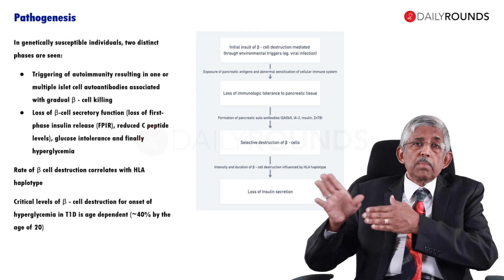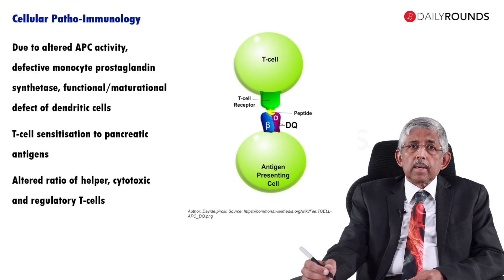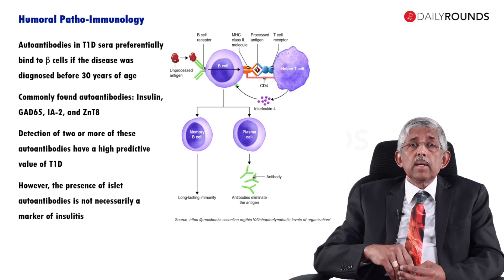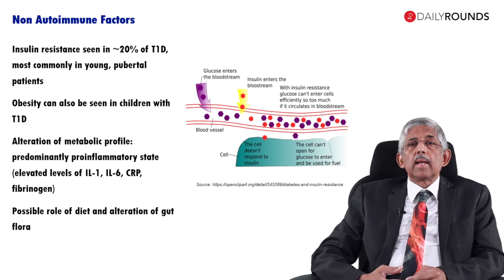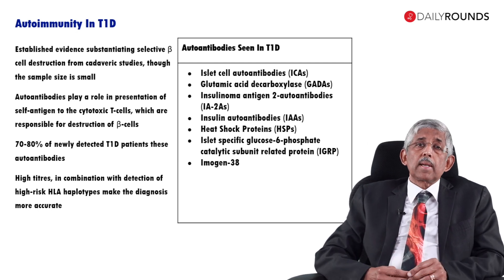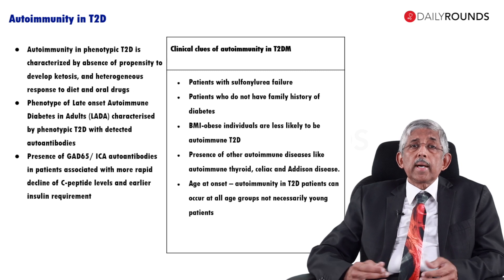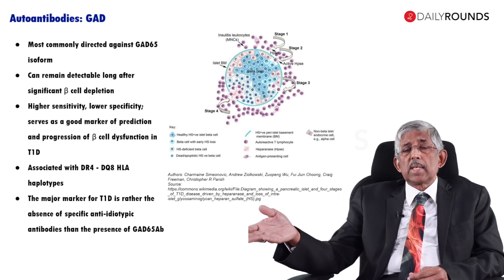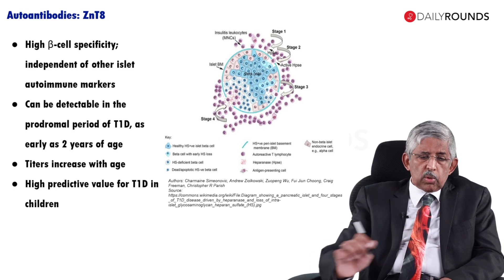Pathogenesis of Type 1 DM | Dr. V.Mohan | Faculty CPCDM | RSSDI/Dailyrounds Diabetology Course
India is considered to be the diabetes capital of the world. This is truly a matter of concern. Why does this largely preventable and multifactorial condition persist? What are the latest treatments available for individuals living with diabetes? And what technological and medical breakthroughs lie on the horizon?

Join us as we try to demystify this disease.
RSSDI along with Dailyrounds brings to you Certificate Programme for Clinicians in Diabetes Management (CPCDM) Course on Diabetology to aid in enhancing day to day decision making and healthcare delivery with a clinical-based approach with a multitude of case discussions.

Dr. V. Mohan is the Chairman and Chief of Diabetology at Dr. Mohan’s Diabetes Specialities Centre, Chennai. He is also the President and Director of the Madras Diabetes Research Foundation (an ICMR Center for Advanced Research on Diabetes). His passion has presented him over 200 awards including the prestigious Padma Shri by the Govt. of India, Dr. B.C. Roy National Award by the Medical Council of India, the Dr. B. R. Ambedkar Centenary Award and the Dr. Harold Rifkin Award by the American Diabetes Association. Ranked among the Top 2% of Scientists in the World by Stanford University and among the top 0.1% of researchers in type 2 Diabetes by Expertscape (Pubmed), he has published over 1455 papers in peer-reviewed journals and 178 chapters to text-books on Diabetes. His research has attracted over 164,000 citations and has a ‘h index’ of 142.